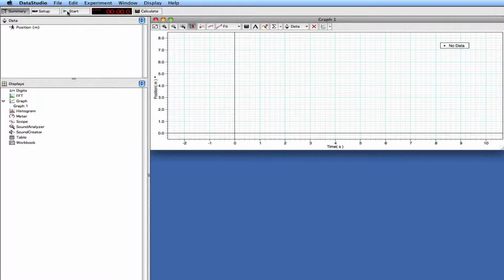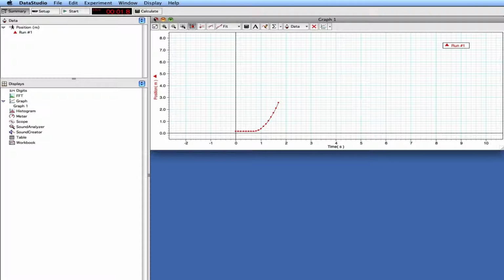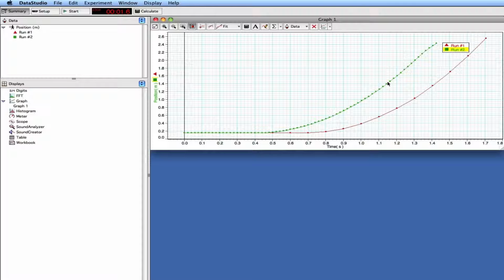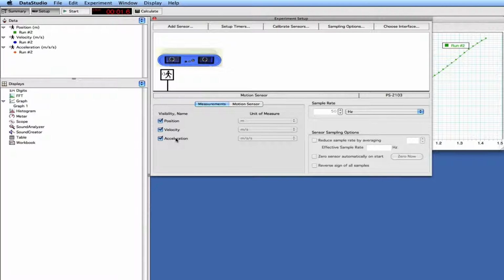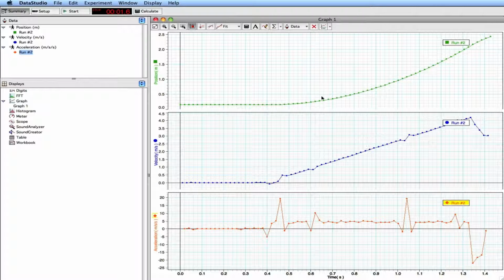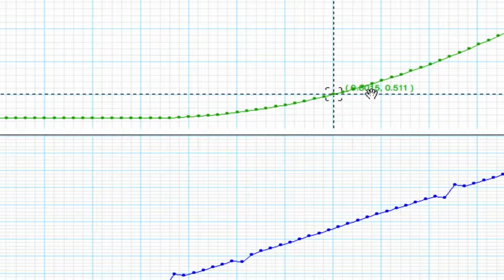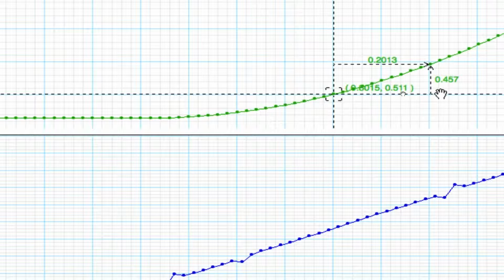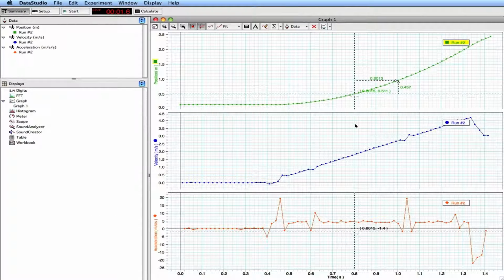AP Physics Gauntlet 3